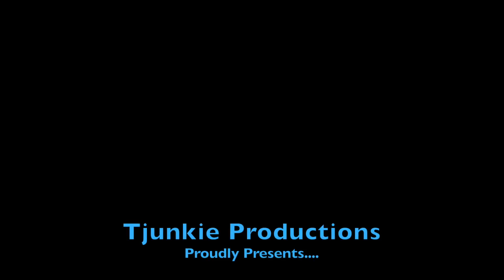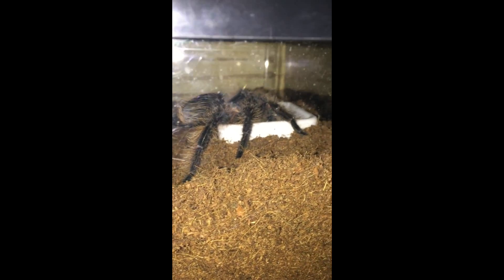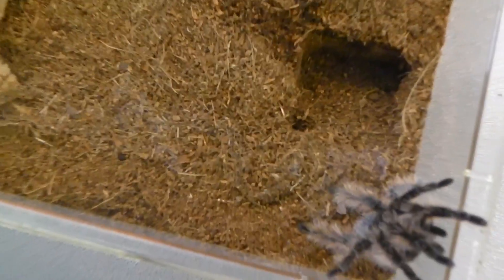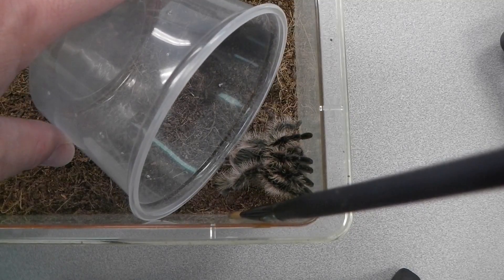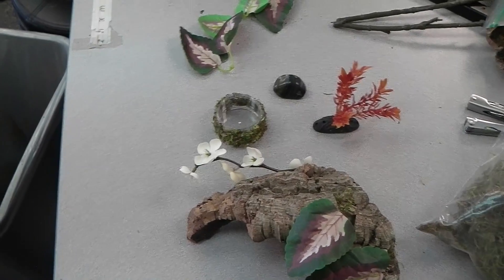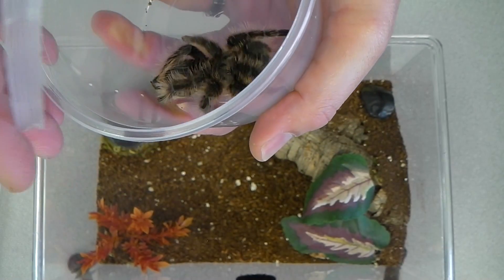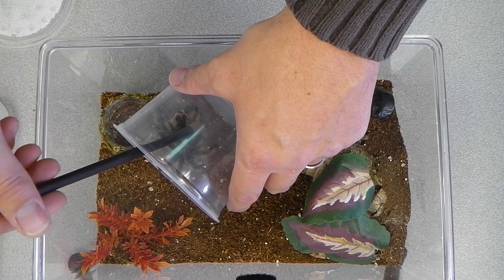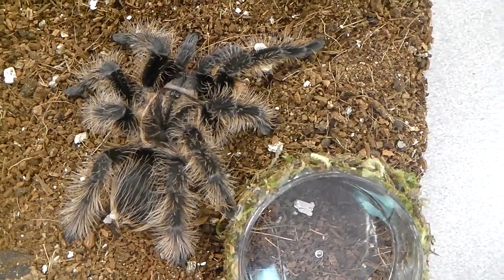Tarantula Rescue Mission: Brachypelma albopilosum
Over the holidays I found this B. albopilosum in a pet shop.  It was not being cared for properly so I decided to rescue it!